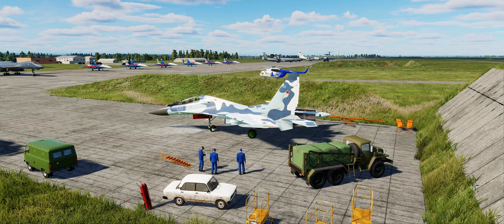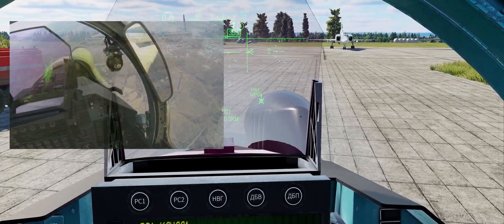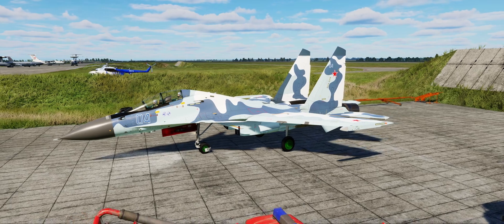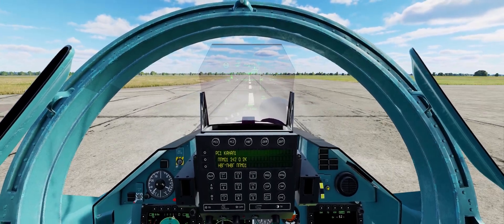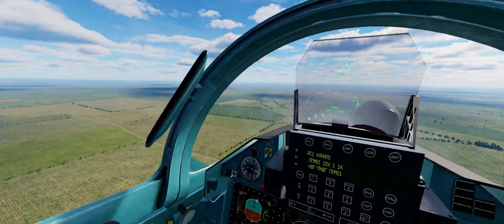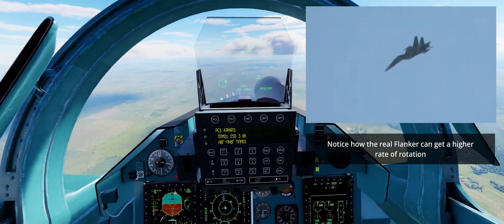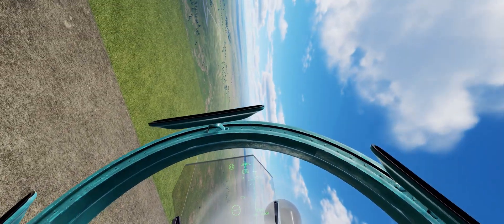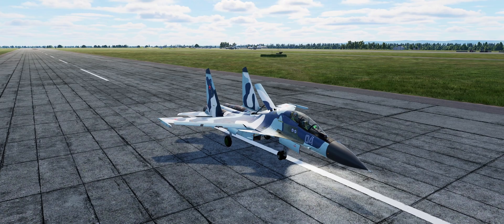Everything GREAT & WRONG with Su-30 Mod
In this video I take a look at all the great improvements but also all the things which I believe are wrong in the Su-30 mod by Codename Flanker.

This mod for Digital Combat Simulator World (DCS) includes the Sukhoi Su-30MKA, Su-30MKI, Su-30MKM and Su-30SM, and now features a PFM (Professional Flight Model) or EFM (Enhanced Flight Model) that includes thrust vectoring!

My system specs:
Trackir 5
64GB RAM
2TB M.2 EVO 970 SSD